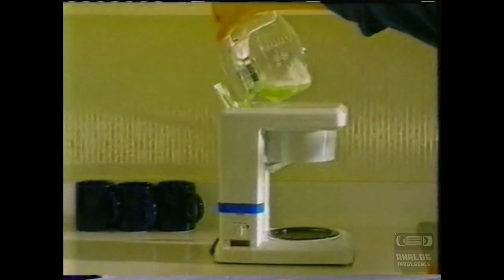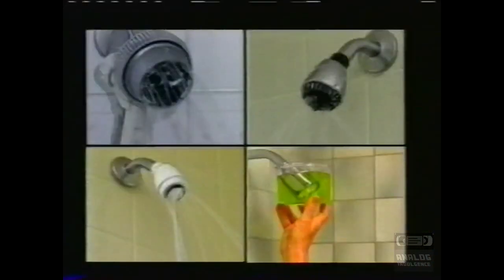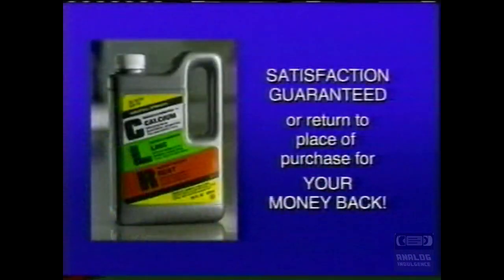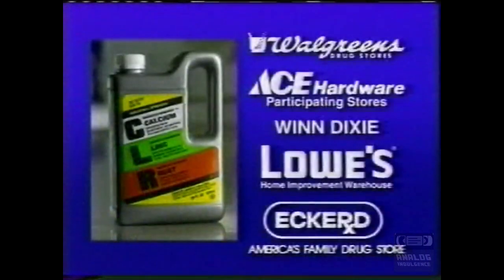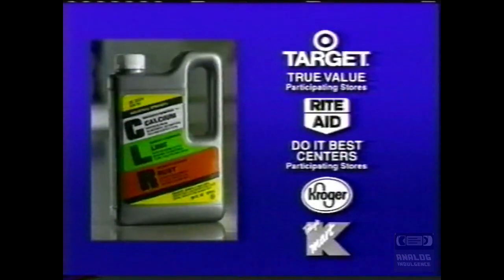CLR | Television Commercial | 2001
Calcium Lime Rust, more commonly known as CLR, is a household cleaning product used for dissolving stains, such as calcium, lime, and iron oxide deposits.